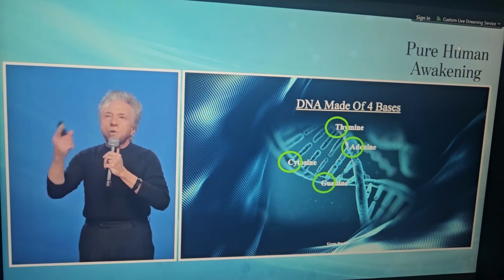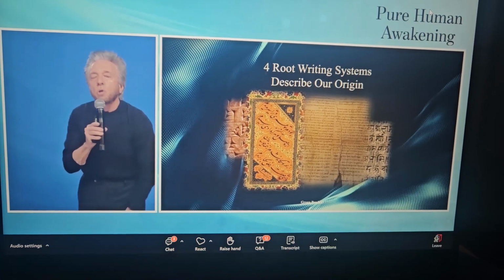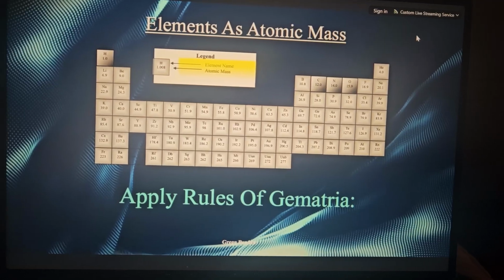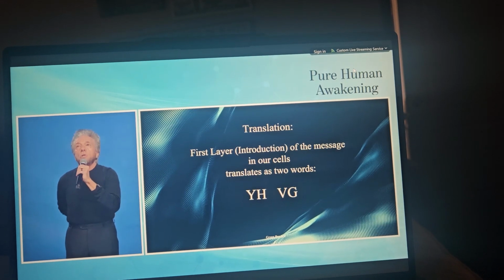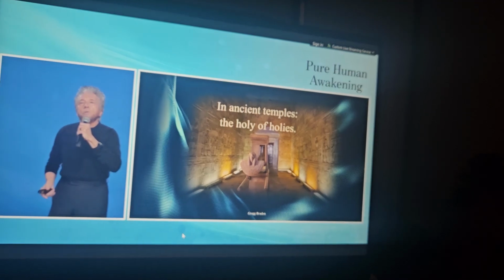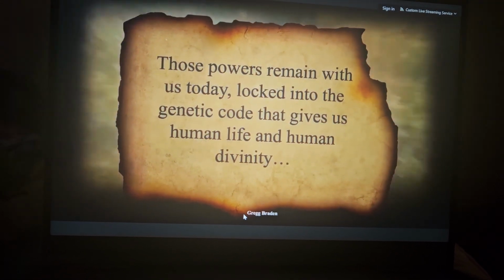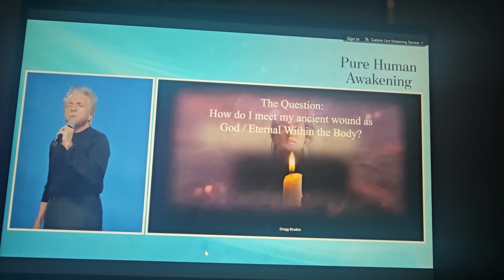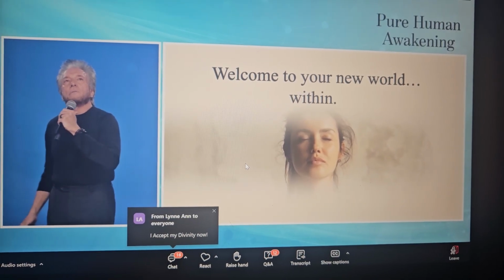Gregg Braden's Pure Human Awakening